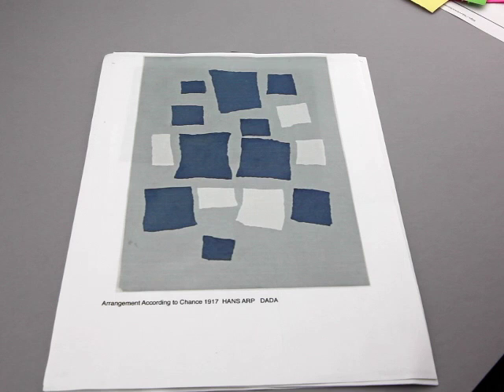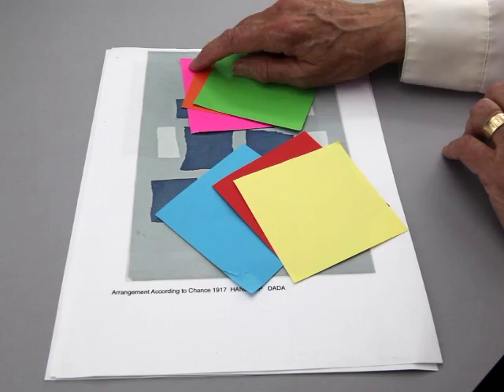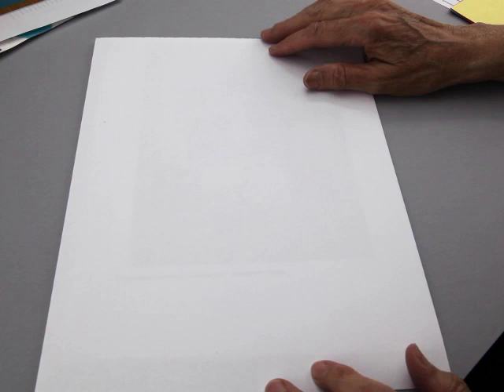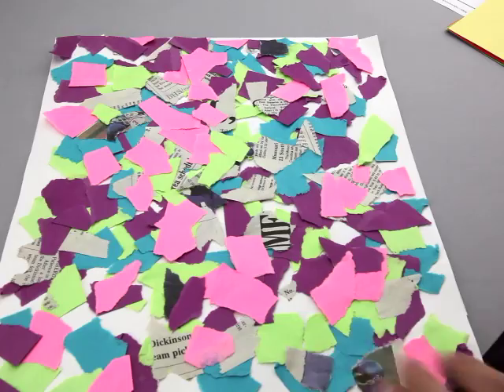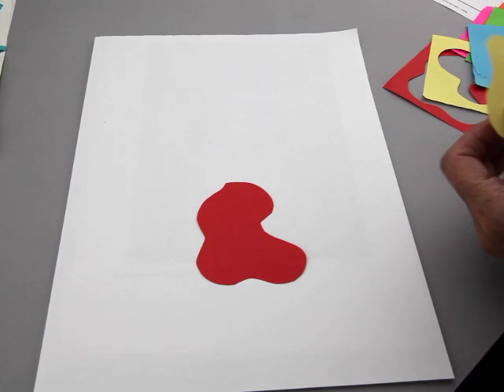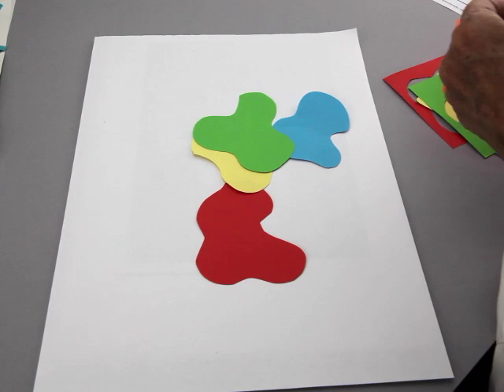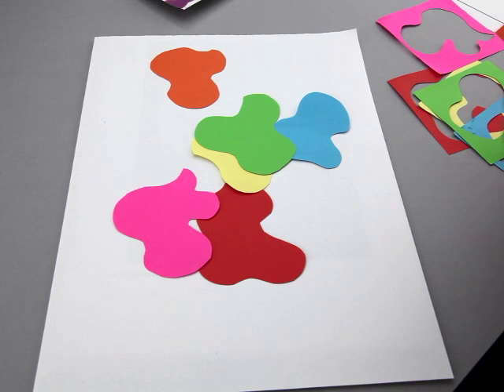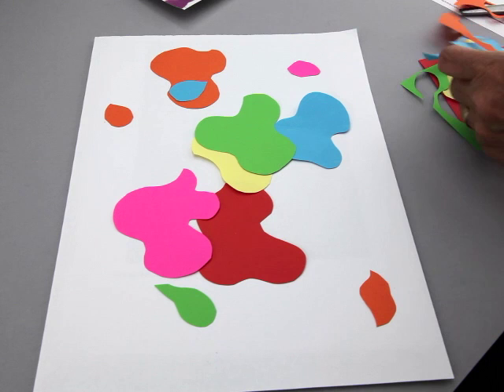PROJECT Hans Arp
How to create art based on chance